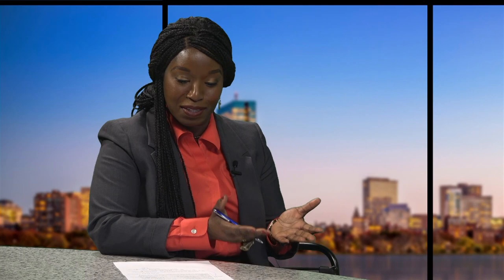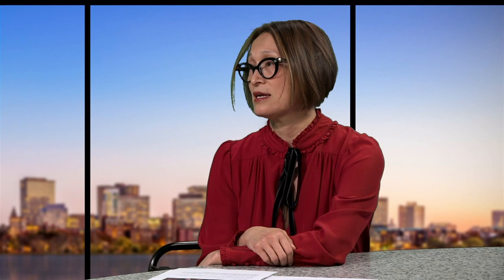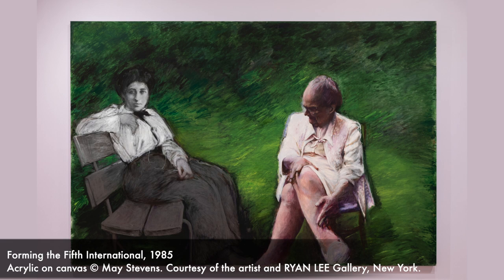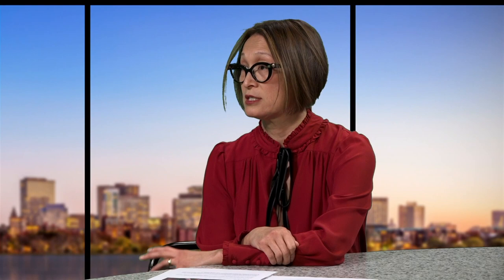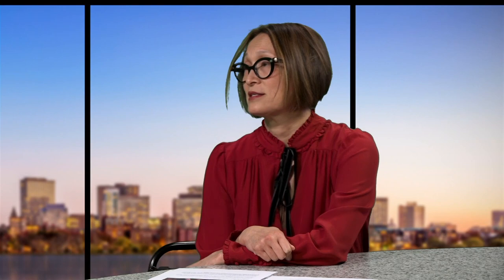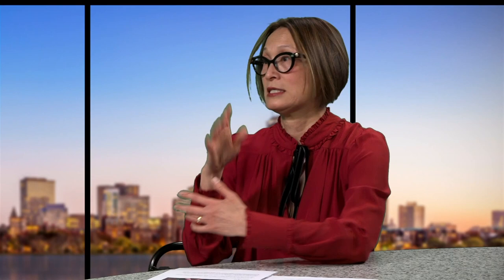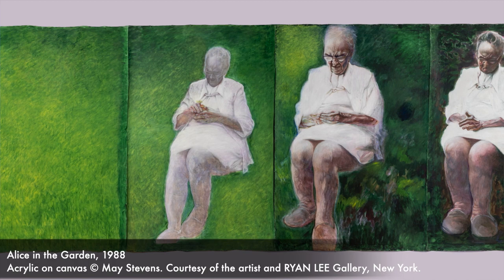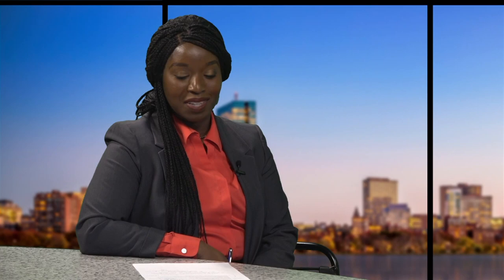5.19.23 BNN News Interview with Lisa Tung, MassArt Art Museum (MAAM)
Lisa Tung, Executive Director at MassArt Art Museum (MAAM) joins BNN in studio to share May Stevens: My Mothers currently on view through July 30, 2023 at MAAM.

Dive deep into the art and life of feminist painter May Stevens as well as MAAM's other exciting exhibitions: